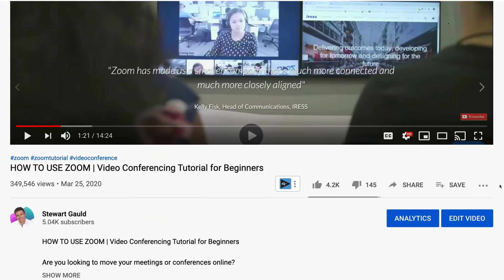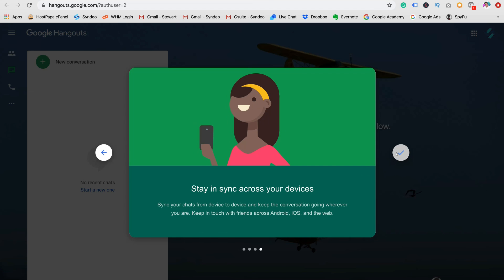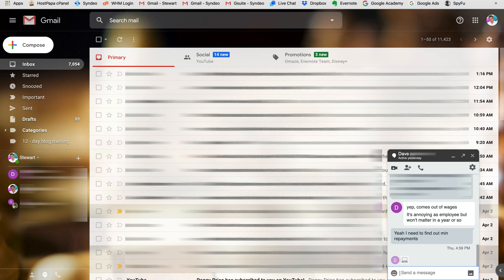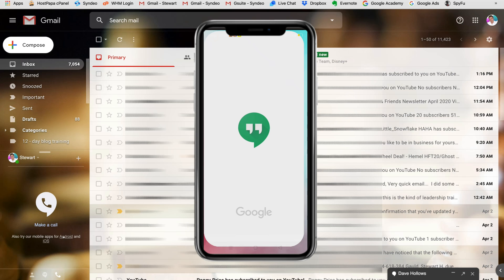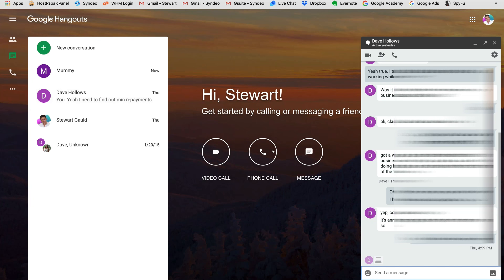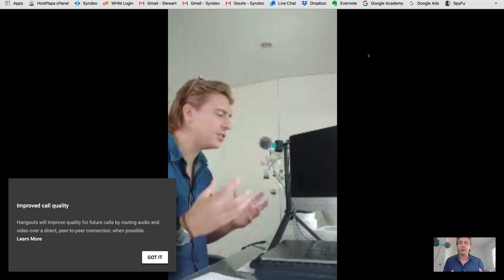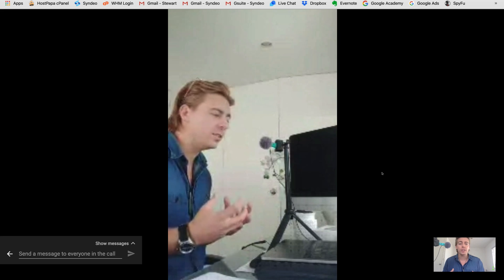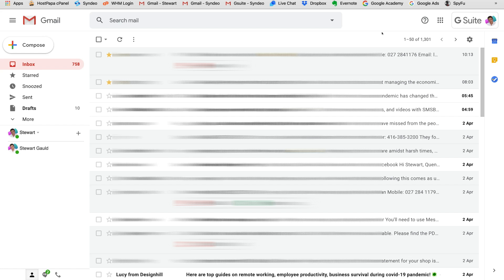HOW TO USE GOOGLE HANGOUTS | Free Video Conferencing Tutorial for Beginners 2020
Are you looking for an easy to use video conference and communication software?
Today we guide you through this Google Hangouts tutorial and show you step-by-step how to use all the powerful features.

Google Hangouts is a free, secure and simple video conferencing and communication software that allows you to make phone calls, engage in group chats and video calls from your devices. The great thing about Google Hangouts is you do not need to download any applications or software.

Below is what we cover in the Google Hangouts tutorial:

► How to use Google Hangouts 01:00
► How to use Google Hangouts from Gmail 01:47
► How to use the phone call feature in Google Hangouts 03:25
► How to use the messenger and group chat features in Google Hangouts 05:05
► How to use the video conferencing features Google Hangouts 06:44

Join our small business digital marketing community!

Enjoy this Google Hangouts tutorial and good luck with your online video conferences and meetings!